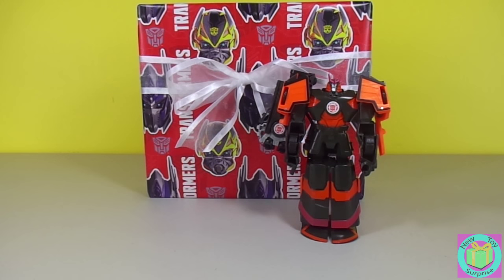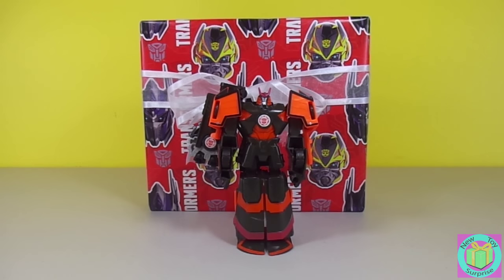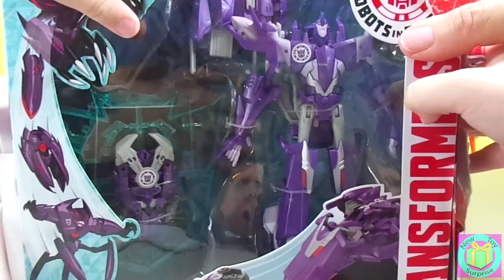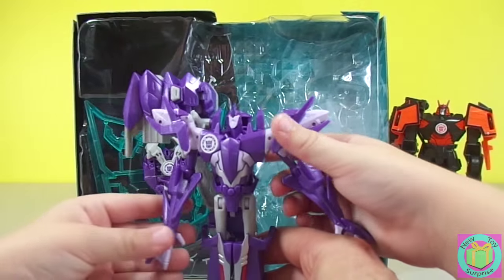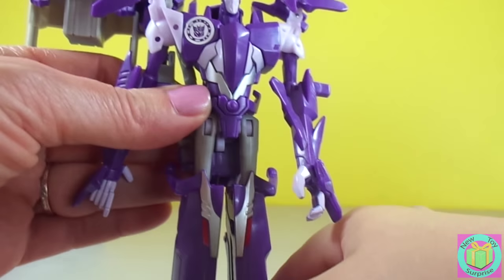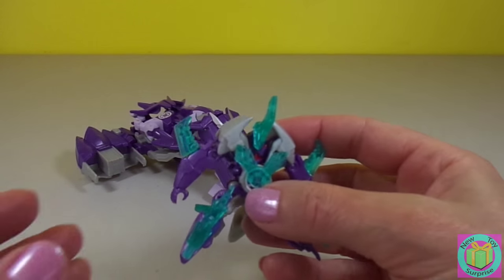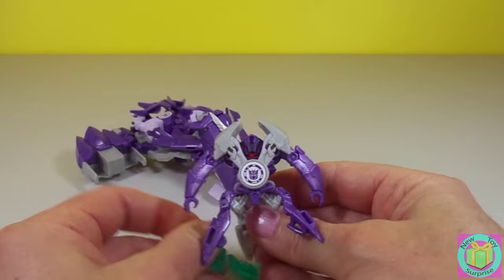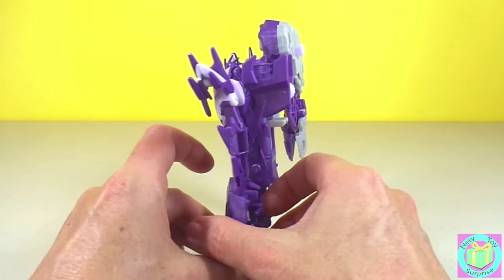Transformers Mini-Con Deployer Fracture & Airazor Robots In Disguise Autobot vs. Decepticon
Our present was wrapped in Transformers wrapping paper. We could see our Mini-Con Deployers Autobot Drift and Jetstorm. It was awesome when we opened up our present and found a Robots in Disguise Mini-Con Deployers Decepticon Fracture & Airazor. Fracture looks like a cool futuristic motorcycle and Airazor looks awesome with his armor on. Autobot Drift and Decepticon Fracture had a battle, they launched their Mini-Cons at each other. Drift won but Fracture left to go find some Decepticons, we think that he will be back.

Chubby Puppies Boston Terrier Hop and Waddle Shoo Joker Green Goblin & Luthor out of his Dog House

Imaginext Justice League DC Super Friends Gotham City and Jail Playsets w/ Play Doh Surprise Eggs